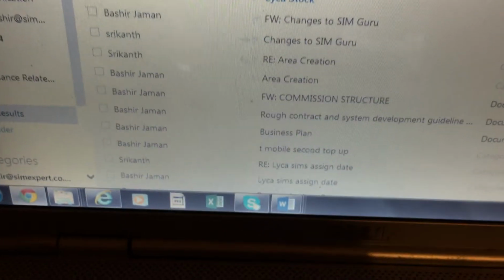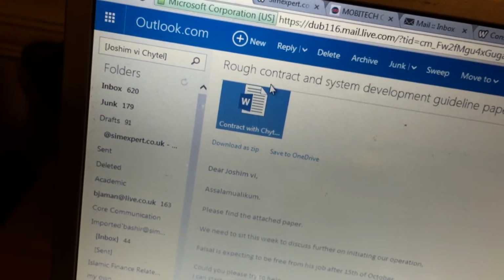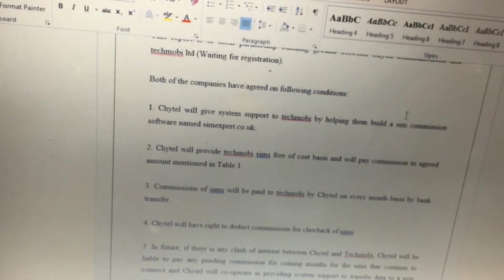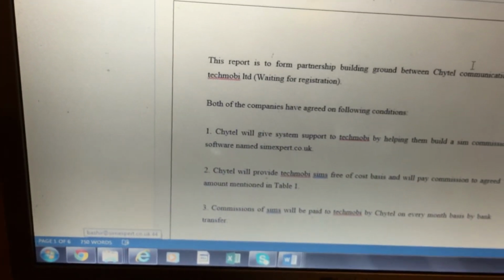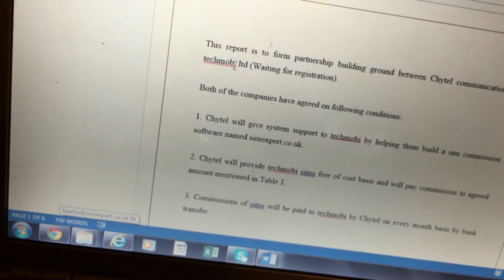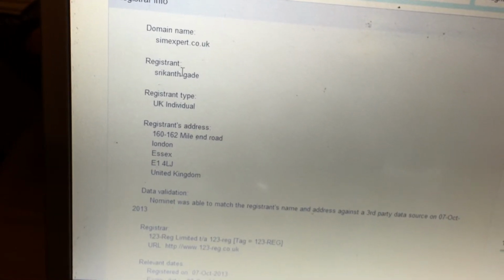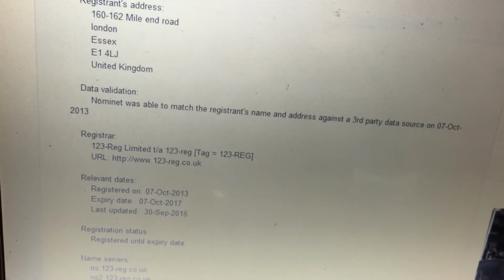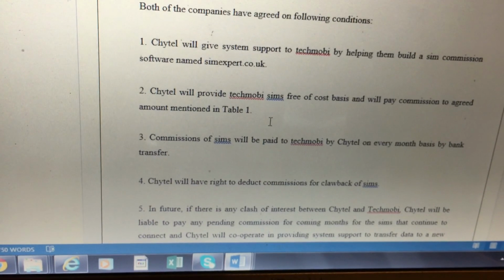website domain ownership